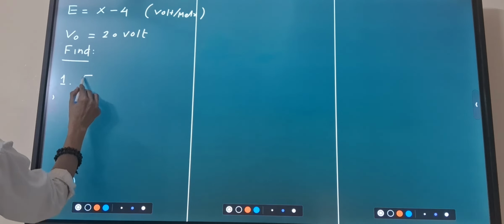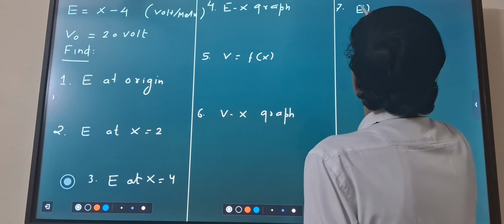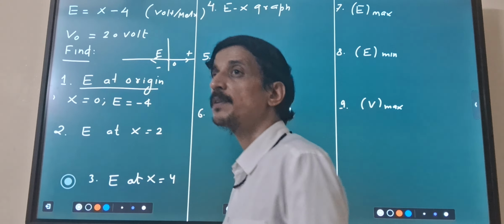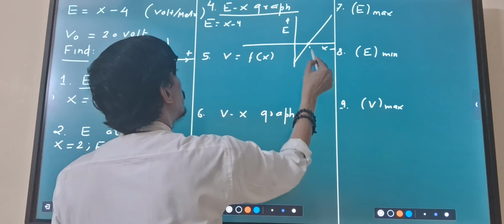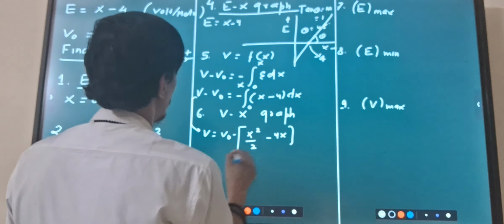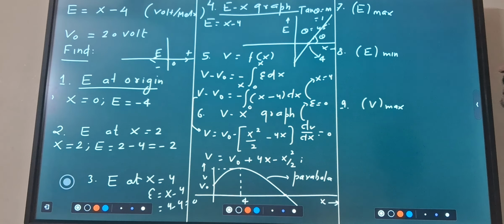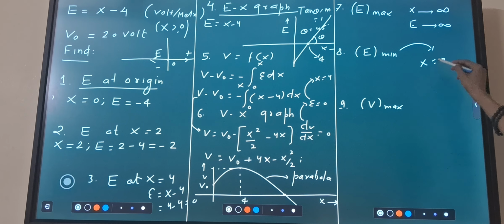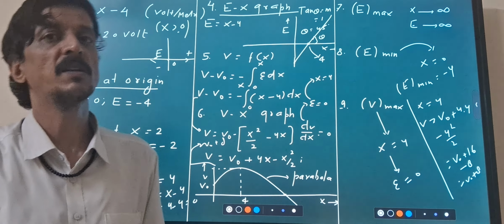Optimal physics-problem discussion-electric field-acharya vishvendra